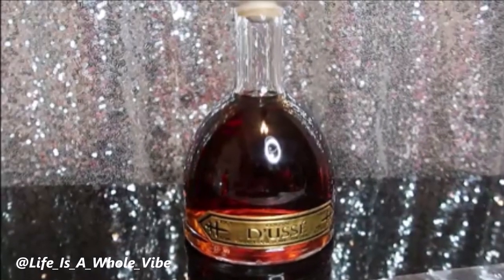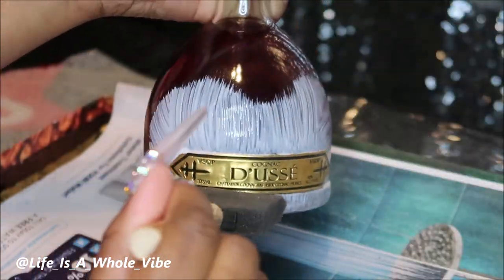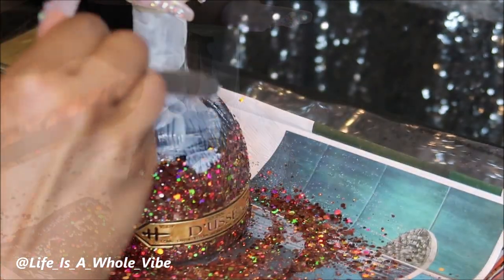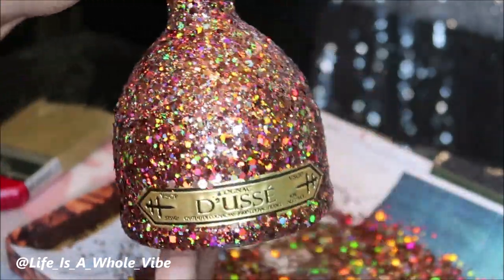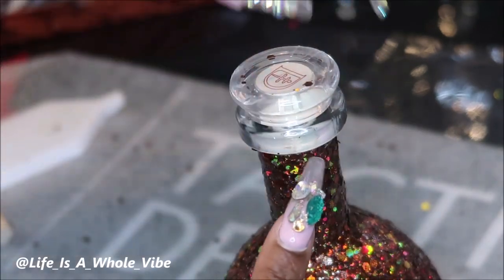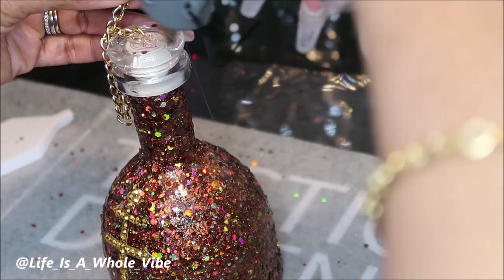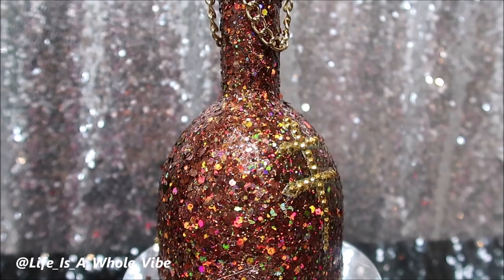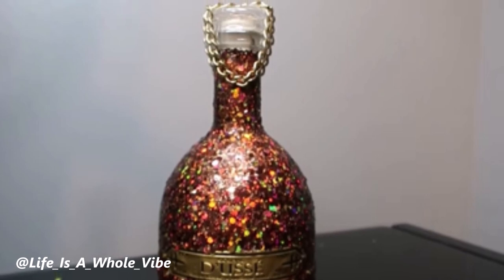DIY GLITTER COGNAC DUSSE' GLAM PARTY BOTTLE - HOW TO APPLY GLITTER TO GLASS WITH MOD PODGE GLUE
This bottle came out really cute. It's such a great gift for many occasions.

For this you will need: A clean bottle, glitter, Mod Pod Glue, sponge brush

MOD PODGE:

SPONGE BRUSH:

LIQUID FUSION GLUE:

WAX TOOL:

GOLD PLATED 5MM RESIN RHINESTONES:

5MM OLIVE GREEN FLATBACK RHINESTONES

20oz MICKEY EARS ACRYLIC DOUBLE WALL TUMBLER CUP

5MM ZIRCON BLUE RESIN RHINESTONES

5815 Lyndhurst Drive
Suite # 24424